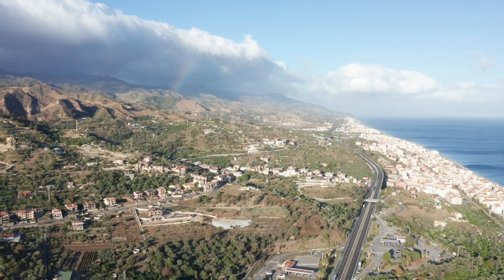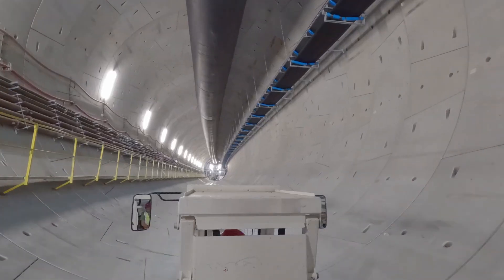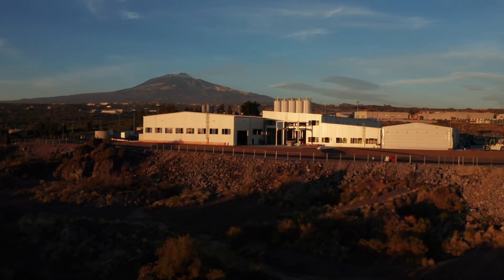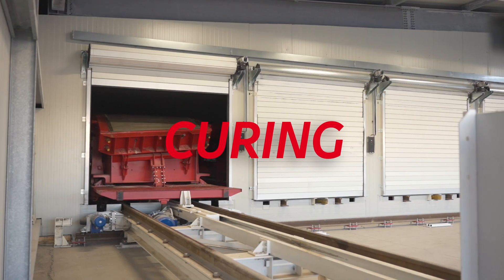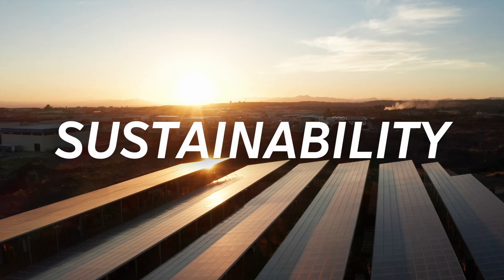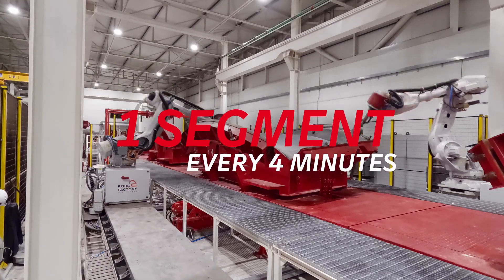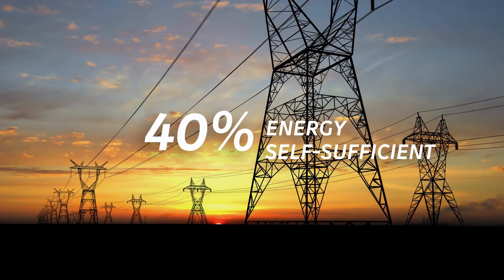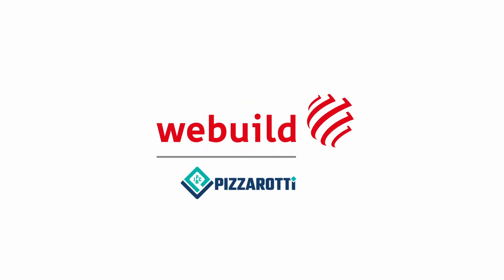Roboplant: the 4.0 Pre-cast Concrete Segment Factory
November 23, 2023, Webuild inaugurates in Belpasso, Catania, the first robotic factory to produce pre-cast concrete for tunnel linings of railway lines under construction in Sicily. A robotic, safe, and environmentally friendly 4.0 plant, an innovative factory model conceived and designed by Webuild.

The Group is engaged in the construction of 2 more plants with similar characteristics in Italy, to meet the needs of ongoing projects and build about 300 km total of tunnels, which will process about 3.5 million m3 of concrete .

The "Roboplant" factory in Belpasso, the result of collaboration with Milan's Polytechnic, is set to supply most of Sicily's rail construction sites with precast concrete segment production. The factory employs high-efficiency robotic technology in which innovation, efficiency, circular economy solutions are synergistically integrated to reduce the impact on the environment.